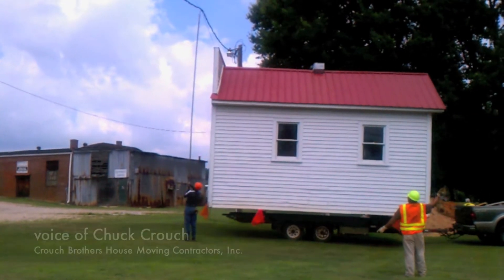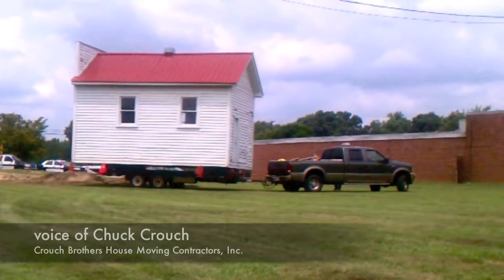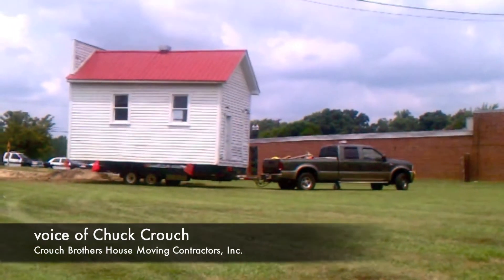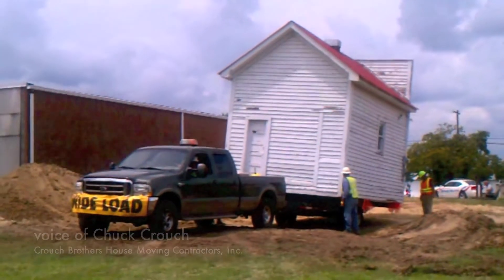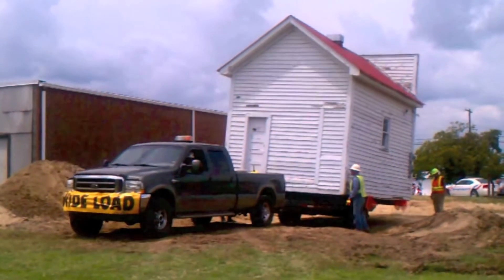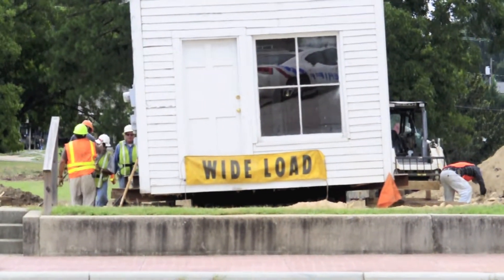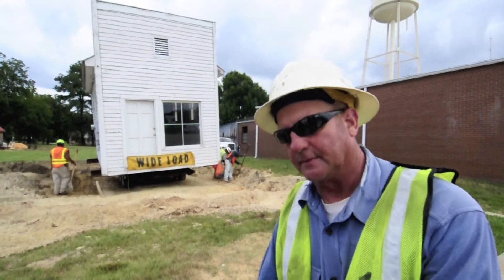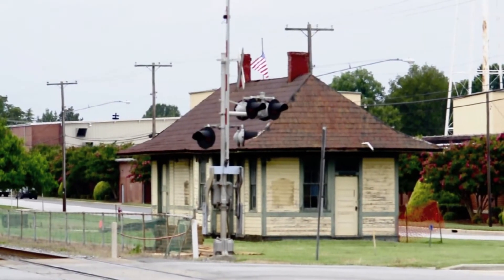Moving historic Landis Post Office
The town of Landis is creating a new passive park with three historic buildings that needed to be moved because of future railroad expansion. An old jail, post office and depot are going to be located along North Central Ave. Salisbury Post.